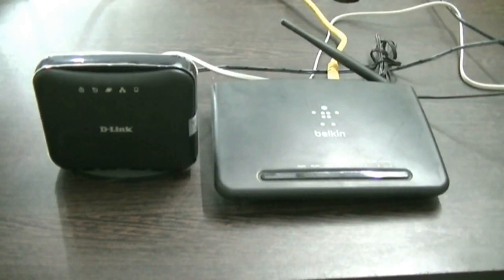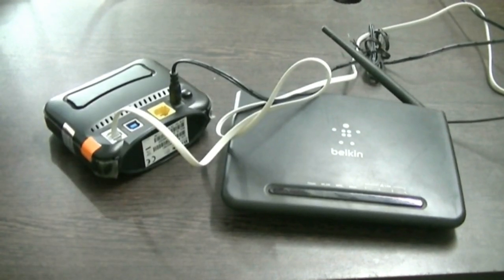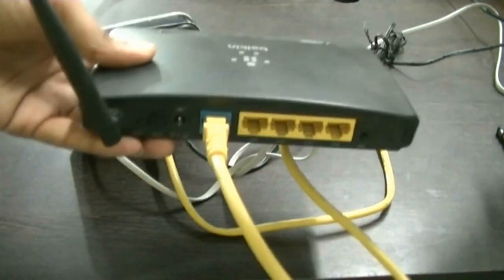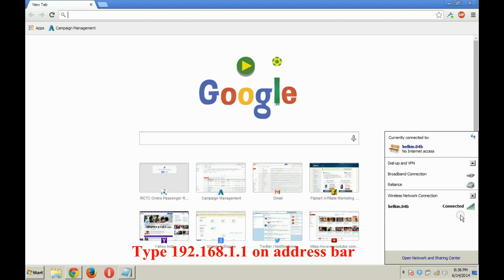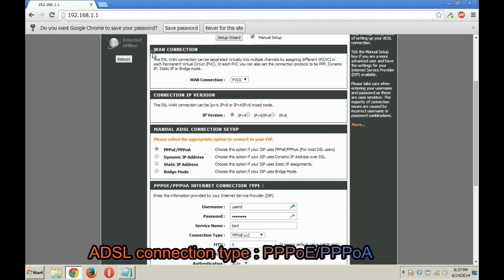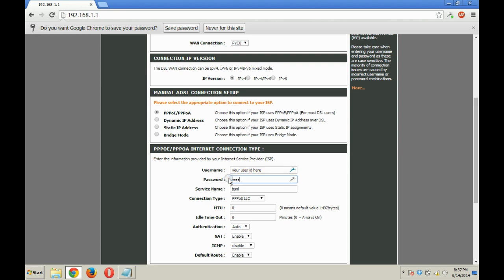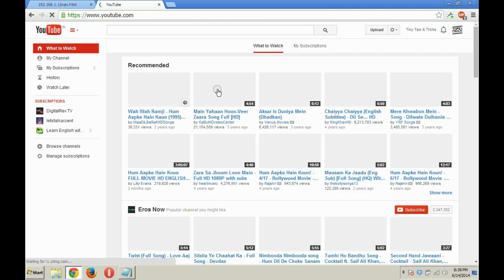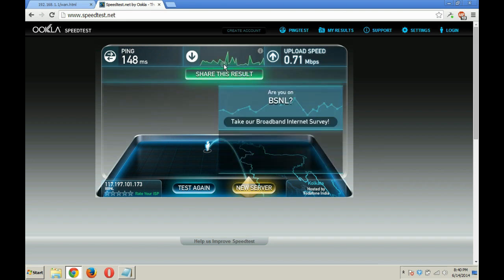Configure BSNL broadband modem/router setup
To configure the BSNL broadband with WiFi modem & router first of all you have to insert the telephone line into RJ 11 port in router. Also get the user id and password from the  BSNL office.

Broadband connections settings are as follows:
1. Connect the telephone line to router
2. Connect the router/modem to the computer or laptop
3. open browser and type 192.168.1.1
Default id and password are: admin
4. Now router configuration page will appear and here select the following configuration

user id : your user id, given from BSNL
password : password
VPI :  0
VCI : 35
Keep the rest of the settings as it is. Save settings and you are connected to the internet.